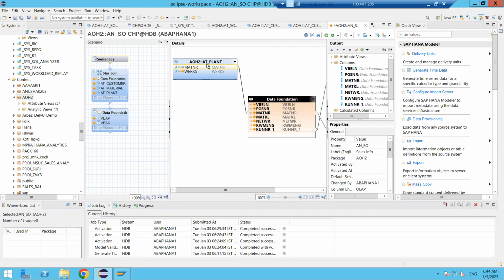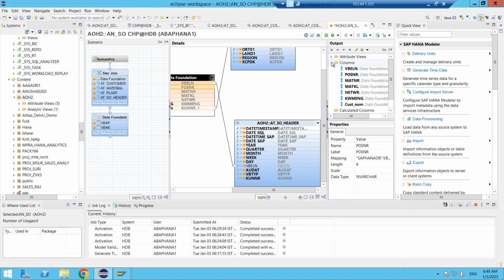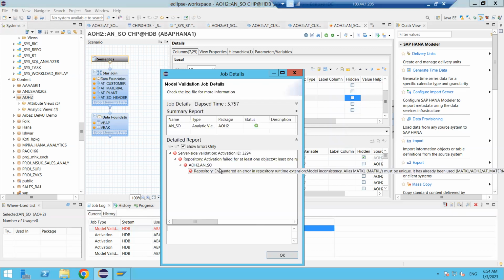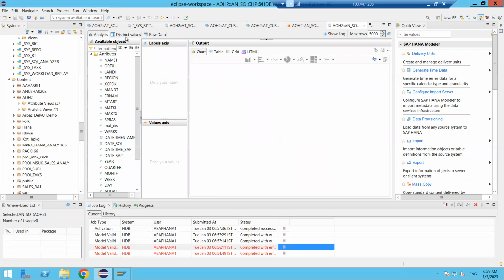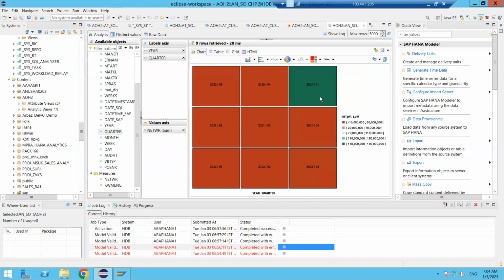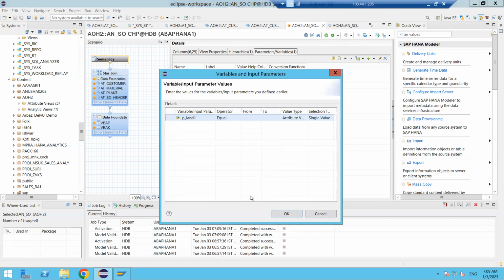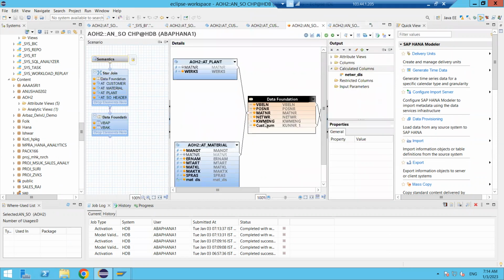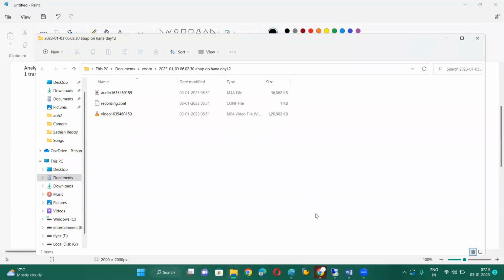12_2 Analytic View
Analytic View